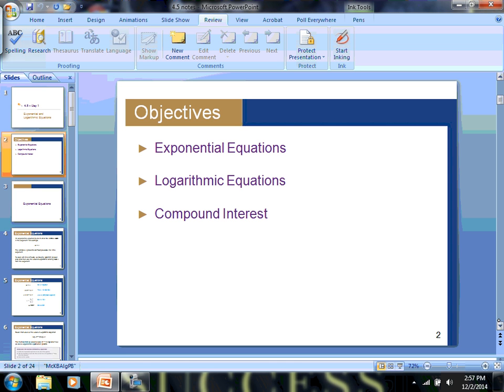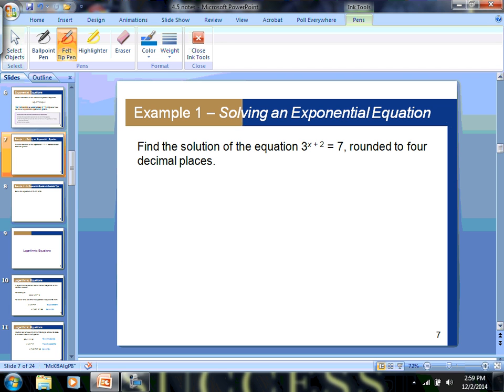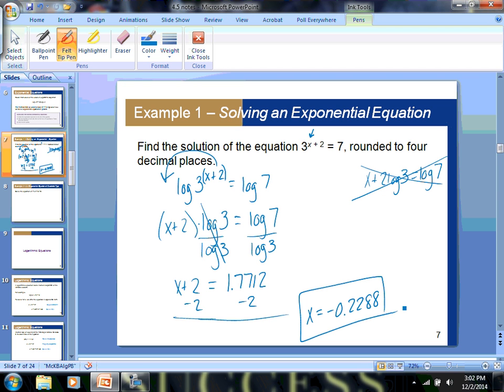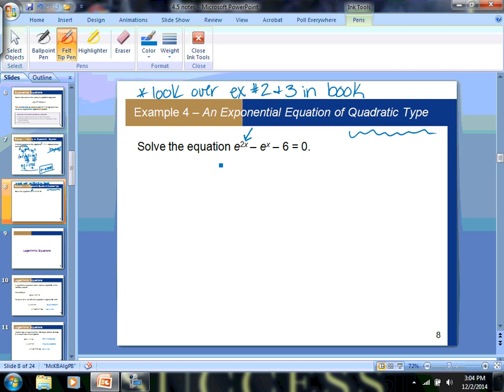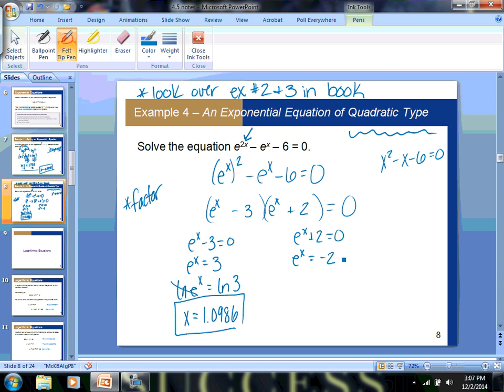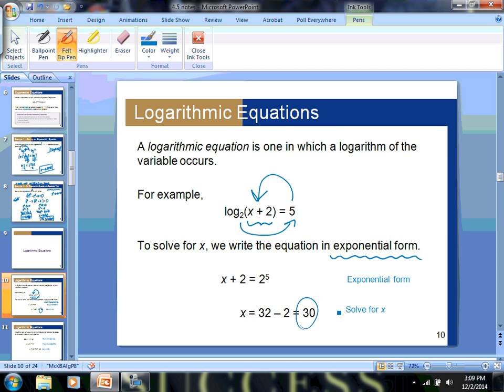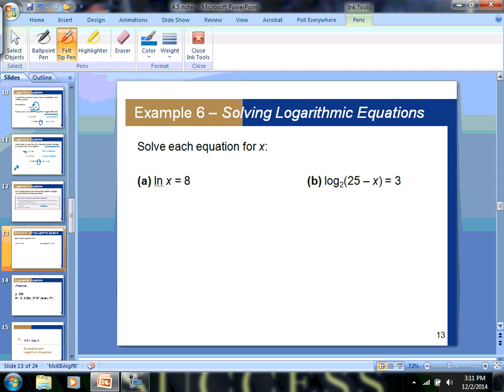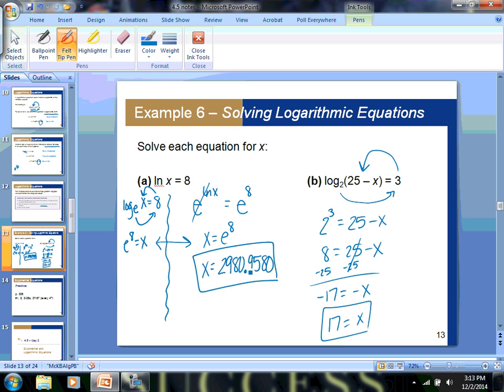Section 4.5 Day 1 PC video notes